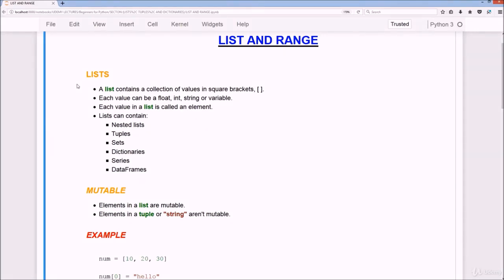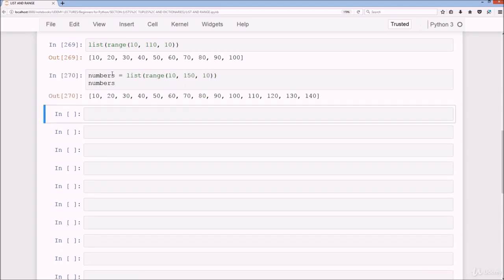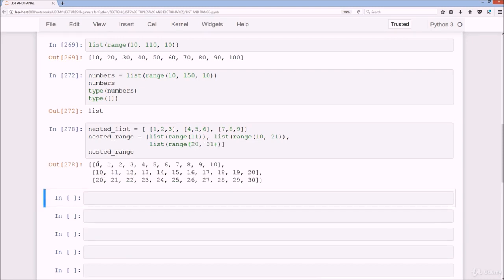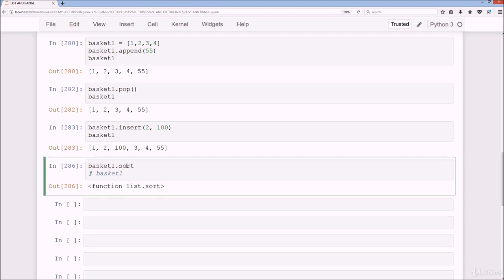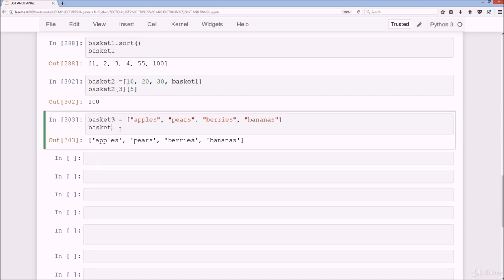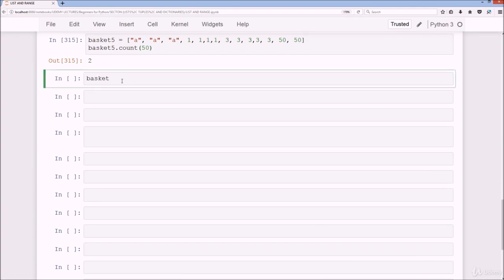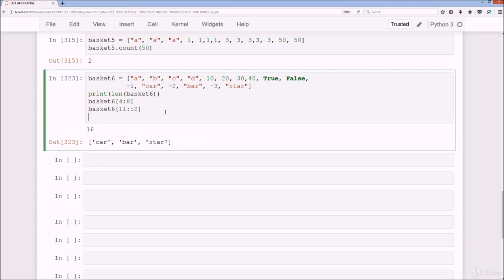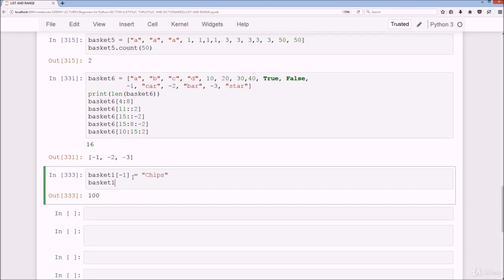03 DATA STRUCTURES - 009 Lists and Range